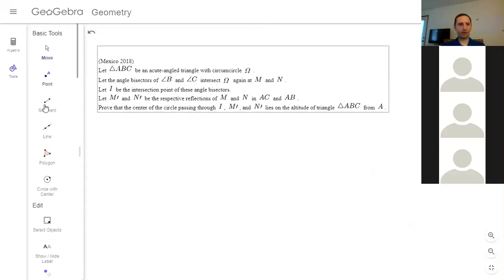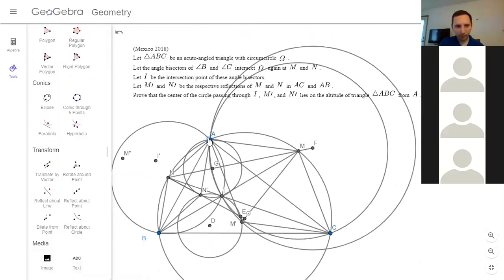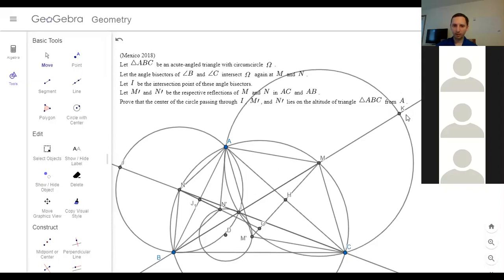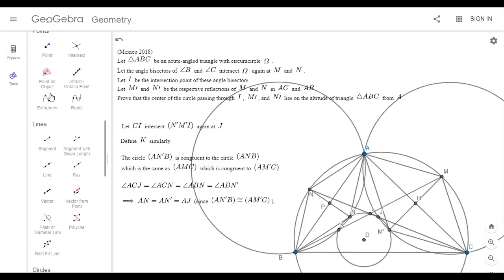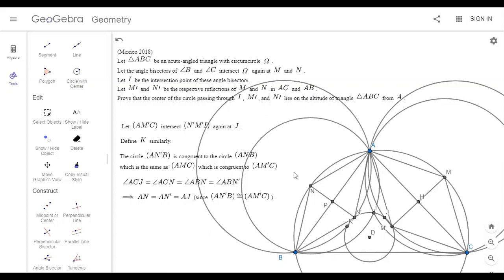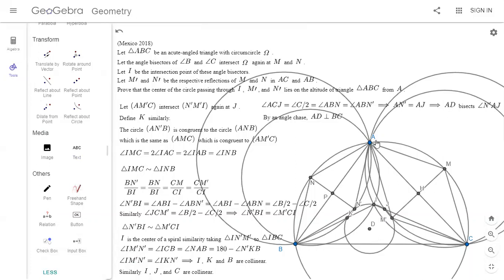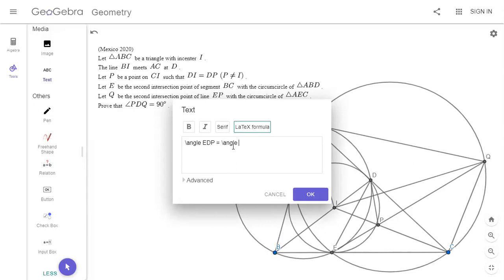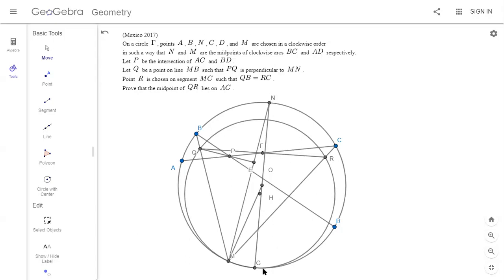LIVESTREAM GEO 26B: A Hard (But Beautiful) One, Then a Few Easy Ones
In this video we got through three and a half more problems from the Mexico Math Olympiad. I got a little hung up on the first problem, but we persevered and made it through. We made some good progress on the last problem - see if you can finish it!